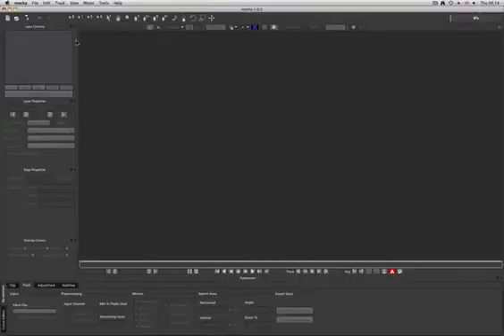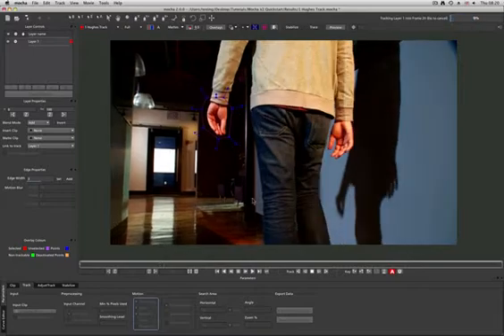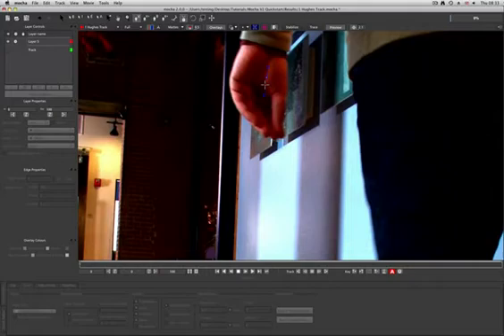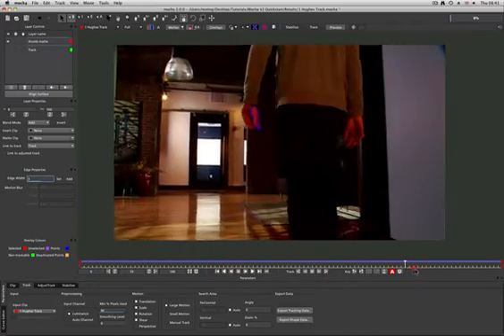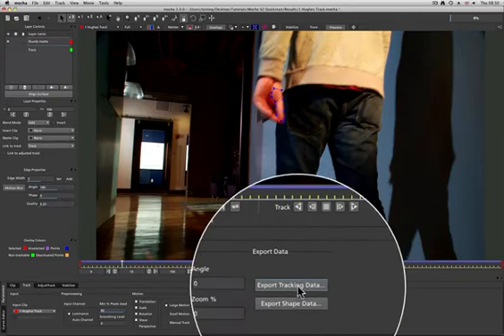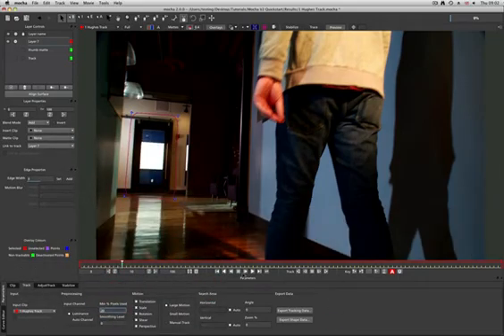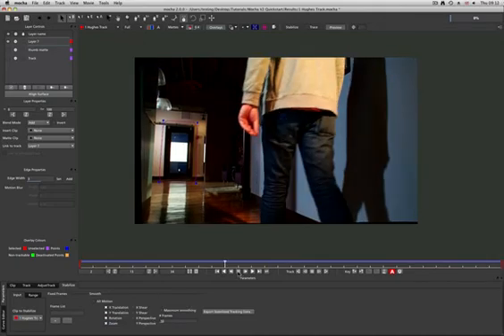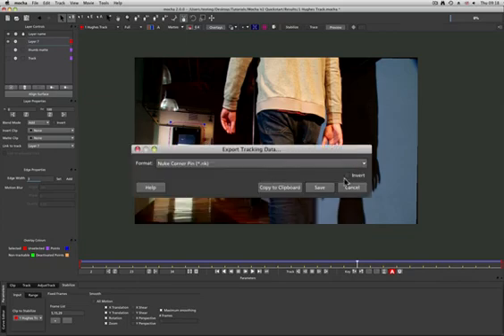mocha v2 quick start tutorial tracking and roto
mocha is a planar motion tracking and roto workstation.
Watch as Martin Brennand of Imagineer covers mocha v2 new features and new interface.